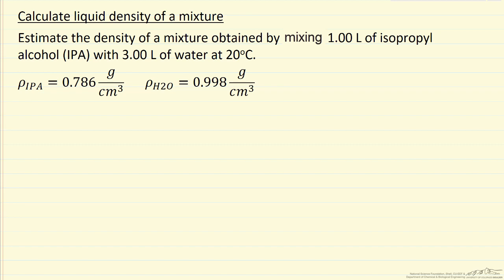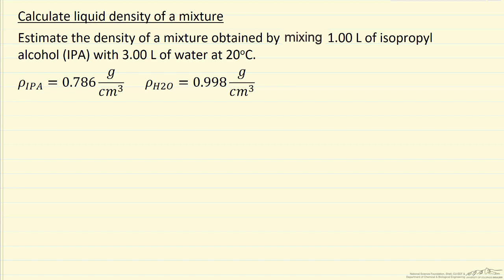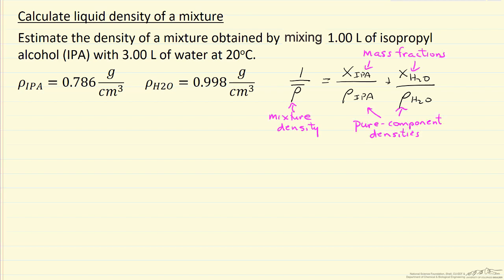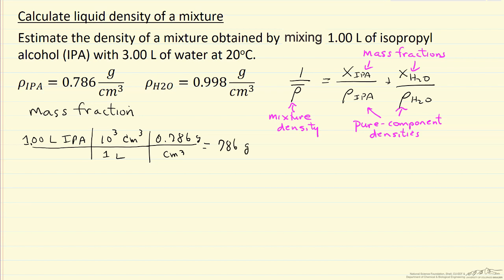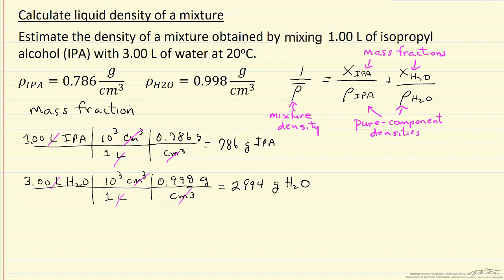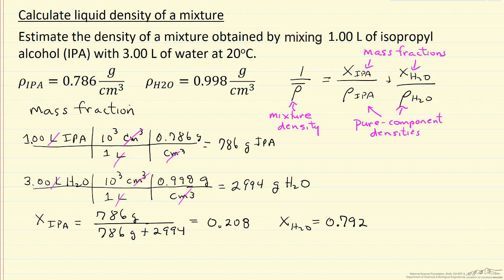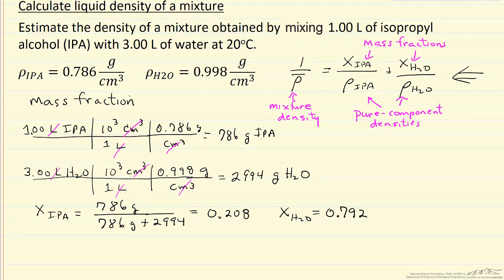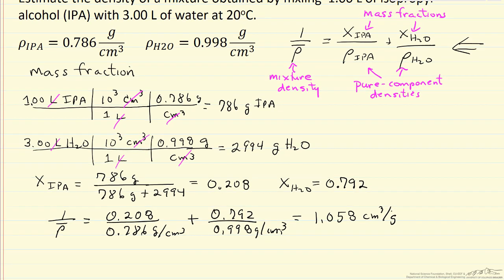Calculate Liquid Density of a Mixture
Organized by textbook Calculates the density of a mixture of isopropyl alcohol and water by assuming volumes are additive.  Made by faculty at the University of Colorado Boulder, Department of Chemical & Biological Engineering.